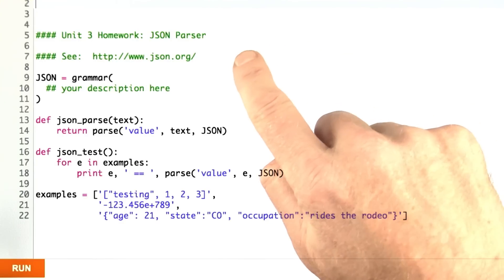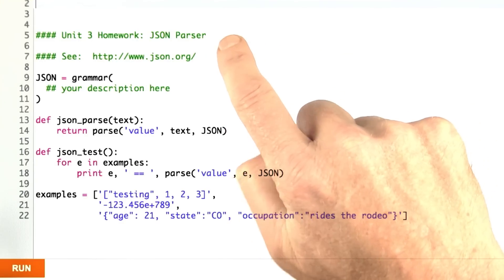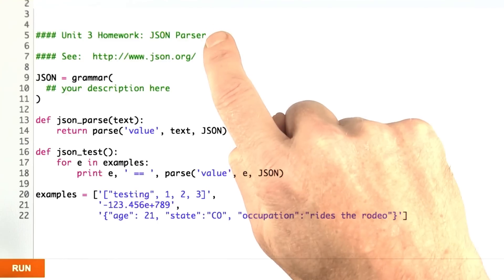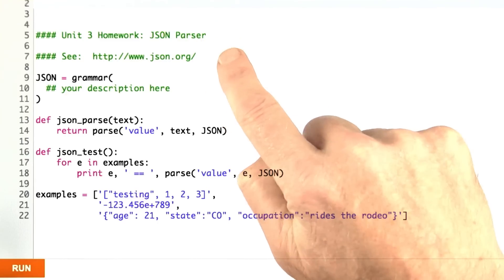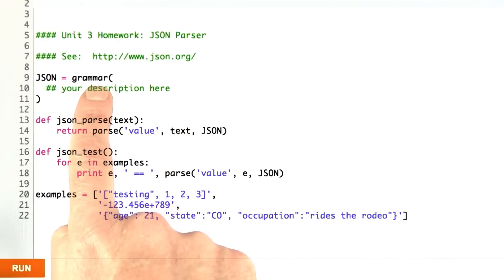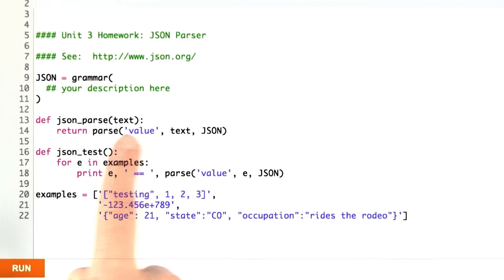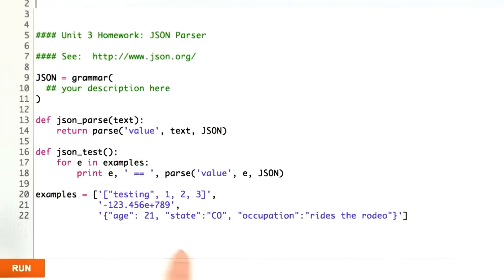Json Parser - Design of Computer Programs